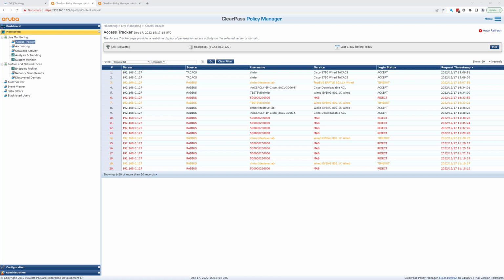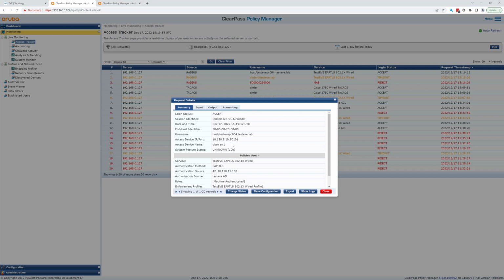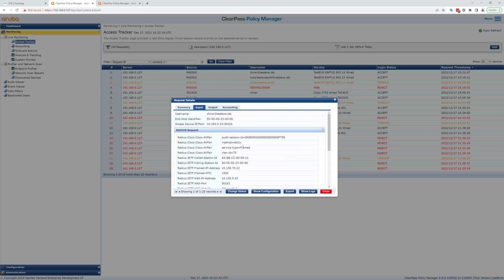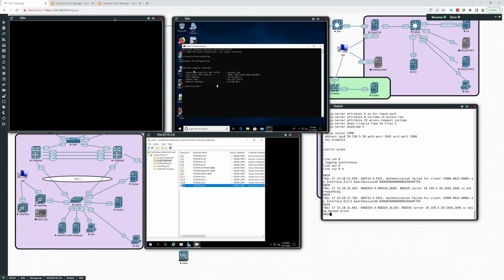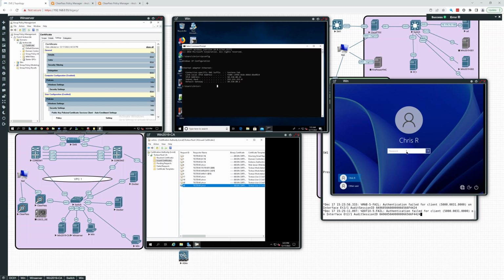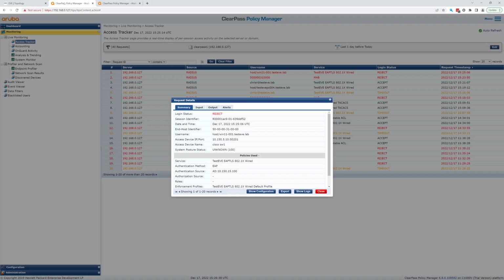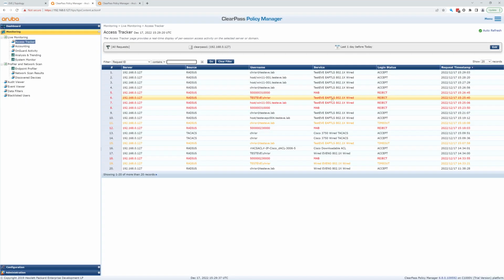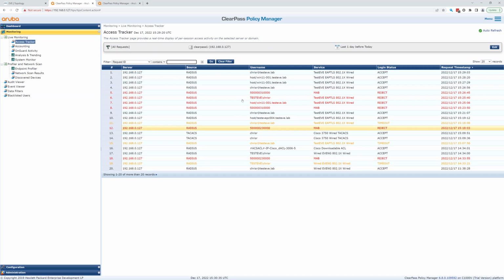Aruba Clearpass - Set up dot1x with Windows and Cisco using EAP-TLS - Confirm that EAP-TLS working